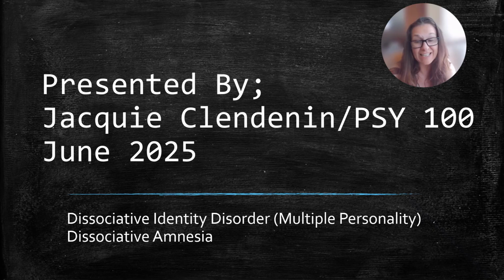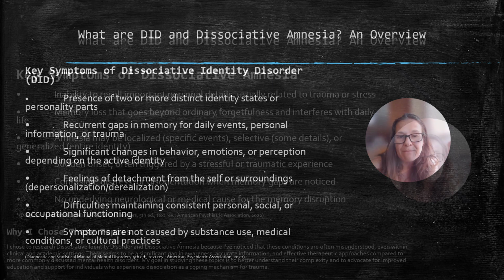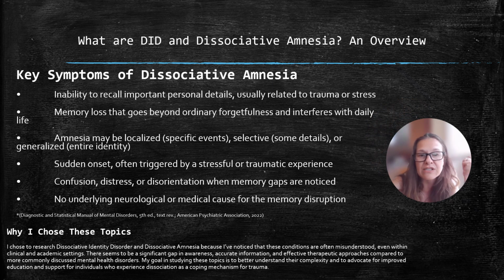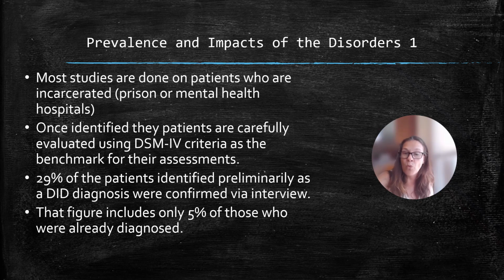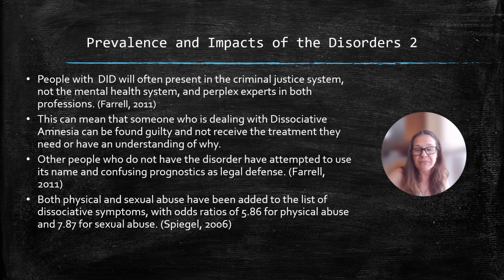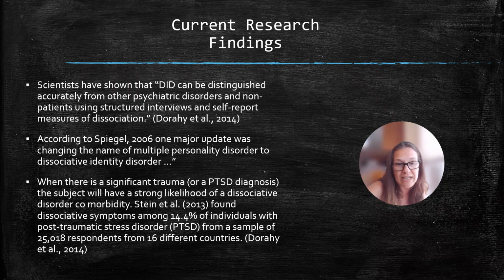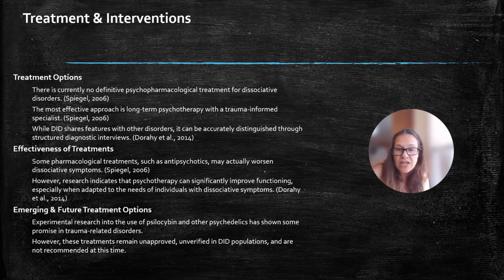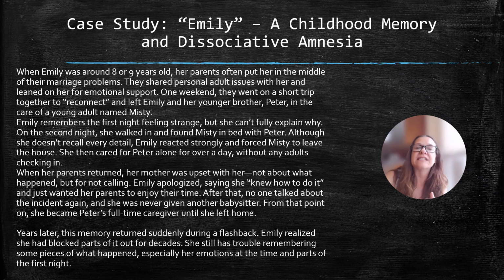Dissociative Identity Disorder (Multiple Personality) & Dissociative Amnesia Presentation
NKU Psych 100 presentation on disorders: Dissociative Identity Disorder (Multiple Personality) & Dissociative Amnesia